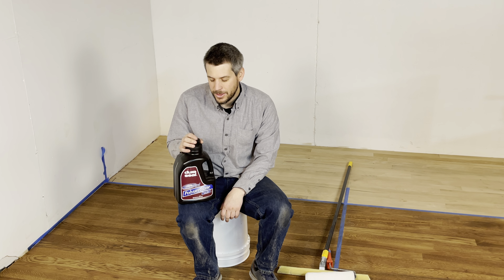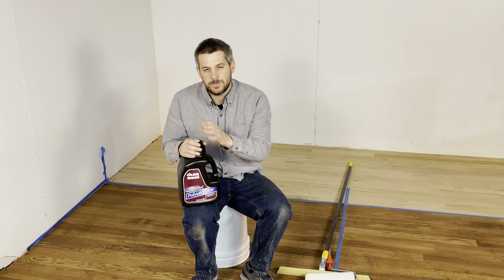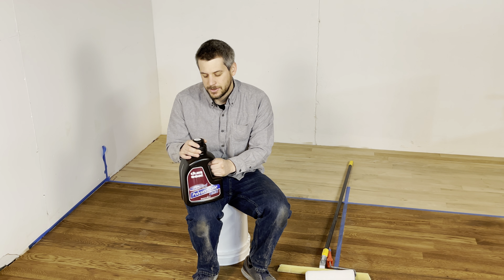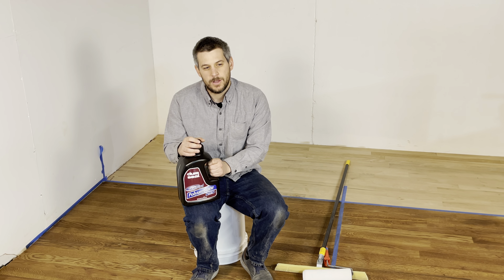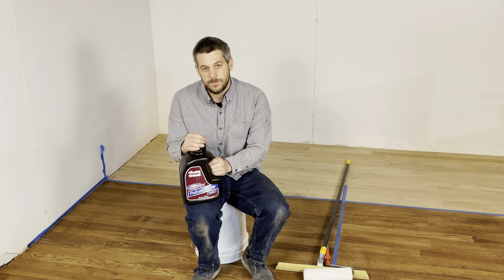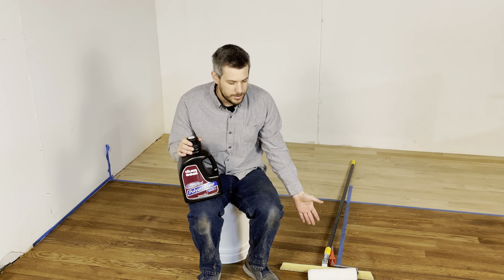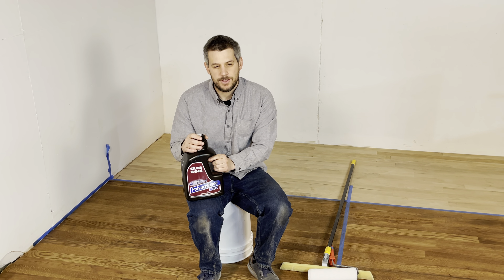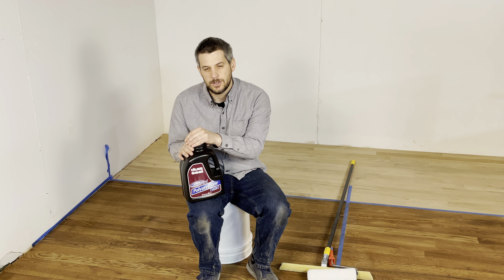DuraSeal Waterbased Polyurethane Wood Flooring Finish | Review & Info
DuraSeal Waterbased Polyurethane wood flooring finish is also a sealer. Typically you will find that contractors use this flooring sealer to seal the floor and give the wood a oil-based look with the dry times of a waterbased product. This product is easy to use and work with and overall works great. The DuraSeal Polyurethane is a one component flooring finish and is rated for light commercial as a finish coat (you can you use it as a sealer on any wood flooring job). This finish is compatible with all Duraseal finishes and stains.

0:00 | About
0:07 | Look of the Finish
0:27 | Compatibility
0:33 | One Component
0:46 | Sheens
0:55 | Coverage Rate
1:26 | Sealer & Finish
1:38 | Dry Times
2:08 | How to Apply